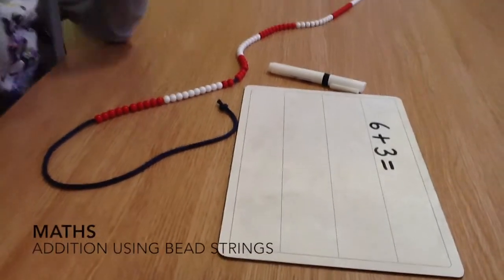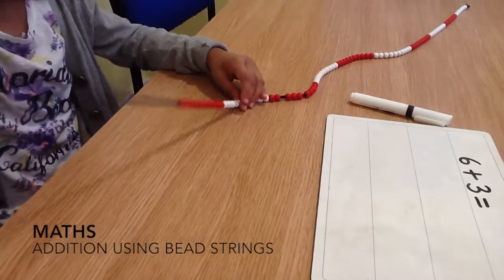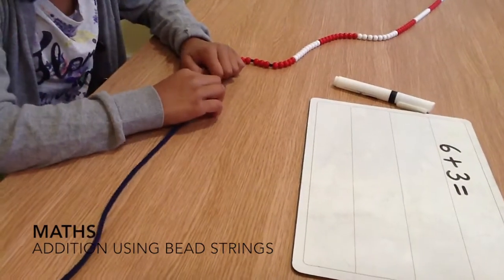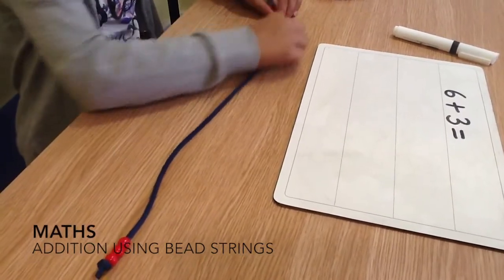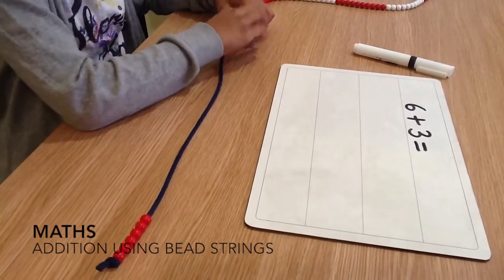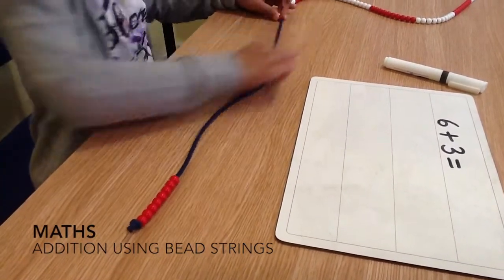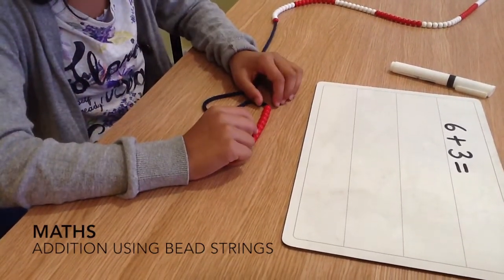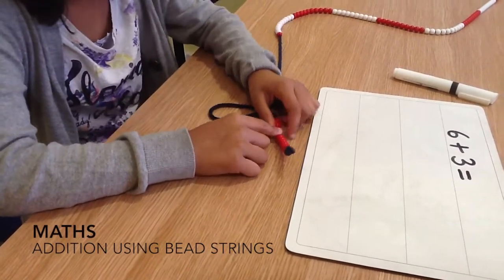Addition Using Bead Strings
A year 1 pupil at Henry Maynard Primary School demonstrating how a bead string can be used to support addition.